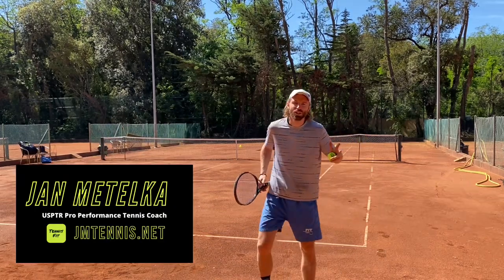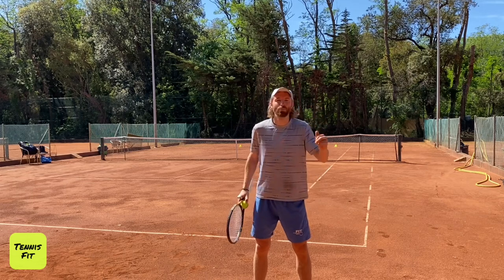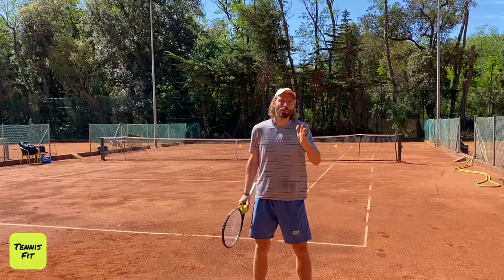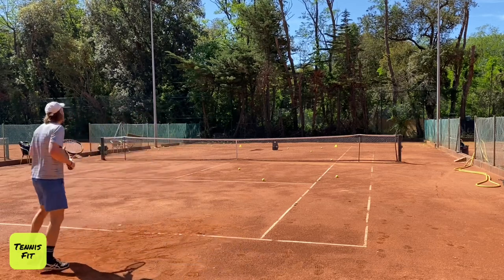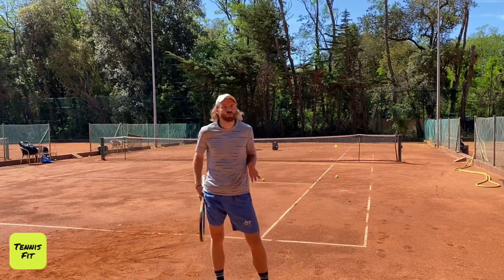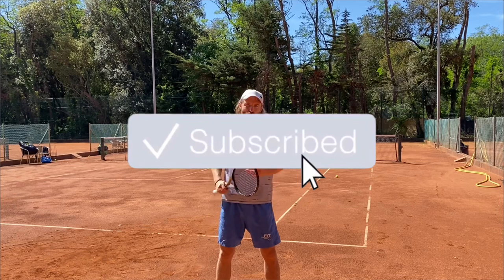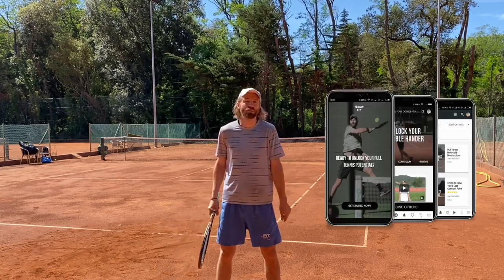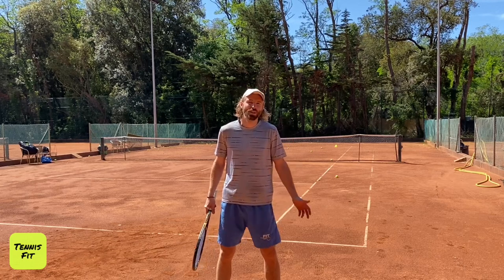My Forehand Consistency Drill I JM Tennis - Pros Tennis Lessons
My Forehand Consistency Drill - Preparing for Tennis Matches | JM Tennis - Pro Tennis Lessons

As My Tennis Training Channel just reached 4K Subscribers I have a special 20% discount towards my PRO Plan Membership with Access over 350+ Tennis training technical sessions, workouts and exercises: Here below is how to claim it and access all (also 7 Days Free trial included!!! )

In this tennis lesson I will show you how I prepare for upcoming tennis matches. This time I work on my Forehand Consistency and Accuracy!

If you did enjoy this video make sure to Subscribe to my Channel as this year I will be posting lots of videos also from my training sessions, from traveling to tournaments and all tennis related that can help you and inspire you more!

This video is for informative purpose only and to inspire you to transform your tennis game and help you to take your game to the next level.

Any physical action taken is to be discussed with your medical doctor prior to this or any of my trainings.

LET'S TRANSFORM YOUR TENNIS GAME NOW!

Jan Metelka
USPTR Pro Performance Tennis Coach & Pro Player
& Founder of "PLB Tennis Method®" & TennisFit®

👉 Download for FREE my TennisFit® App and Access over 350+ Training Sessions & Exercises